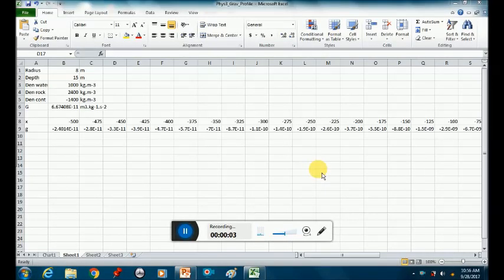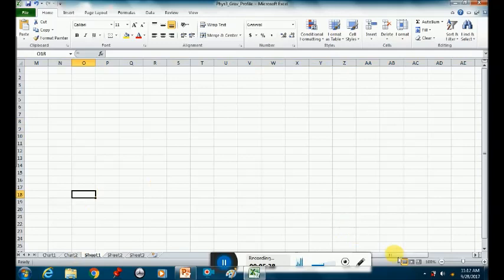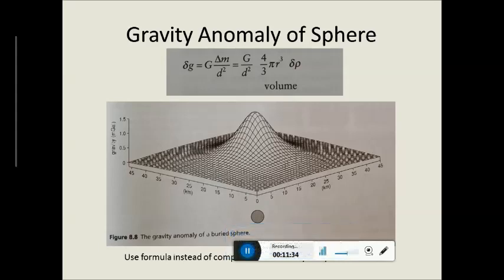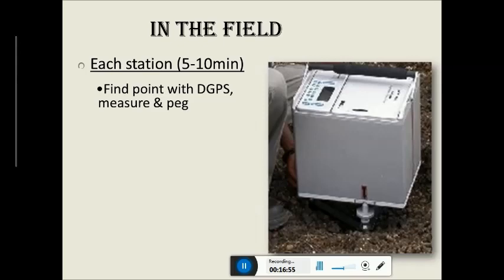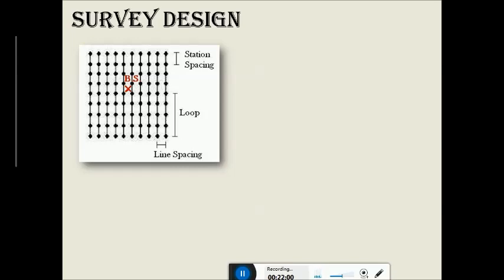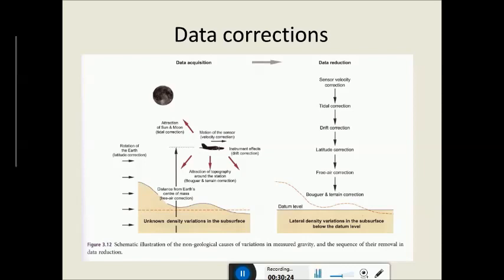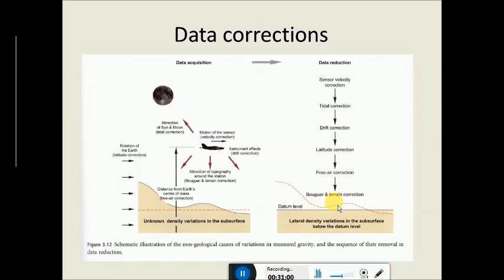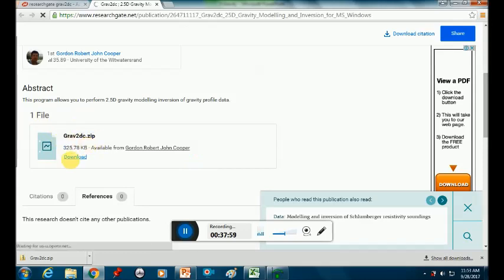Wits University - Physics 3 - Gravity Lecture (2017)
Gravity effect of a sphere
Conducting a gravity survey
Using grav2dc software